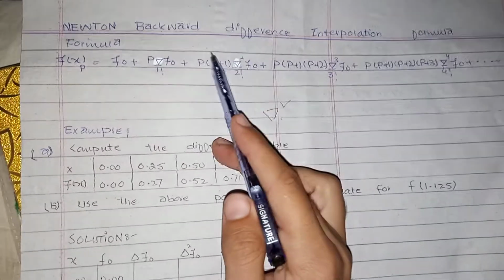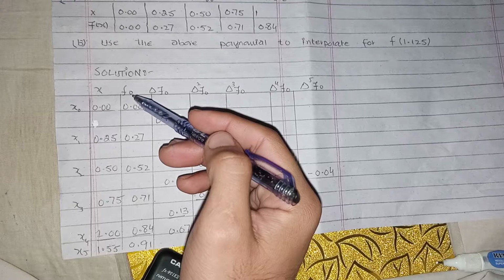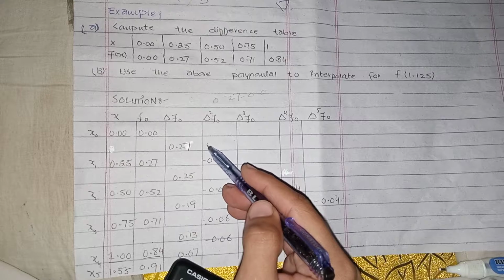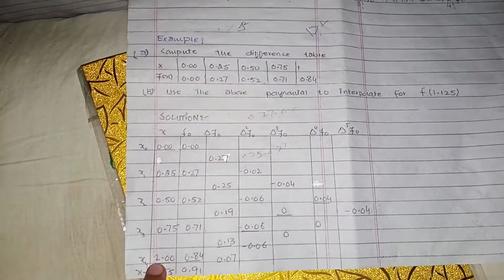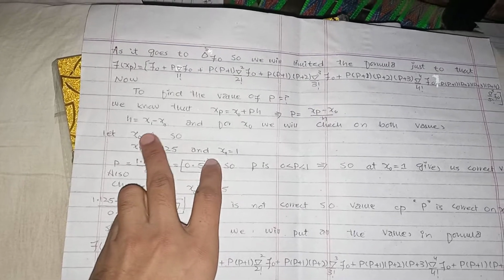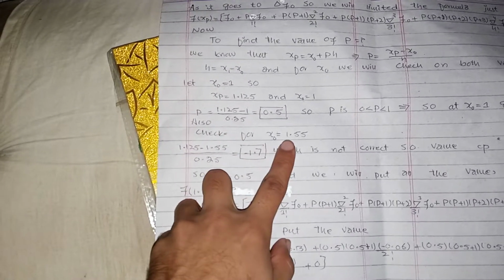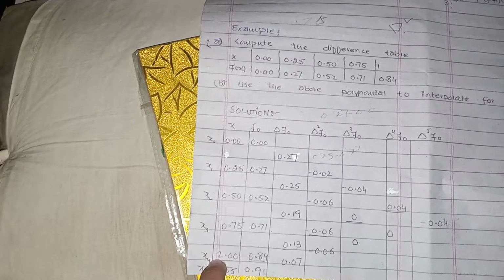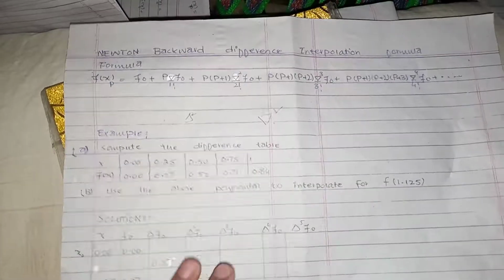Newton backward difference interpolation method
Newton backward difference interpolation method in numerical Analysis